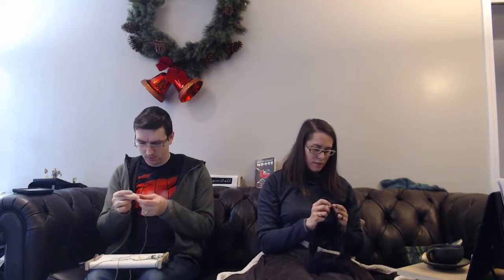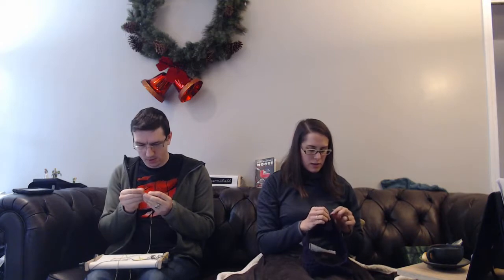Spin A Yarn Live - Dirty Job (Book)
Catherine and Paul discuss Dirty Job, by Christopher Moore.

Show us your crafting progress on Twitter using YarnItAll or at the subreddit /r/YarnItAll

For direct responses to the video, please use the subreddit /r/SpinAYarnLive or continue to use the Twitter YarnItAll.